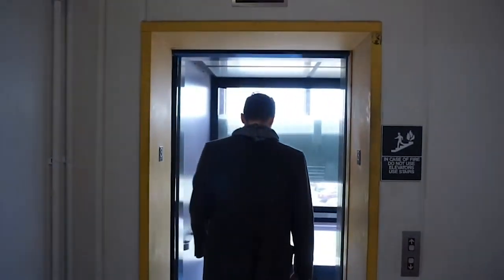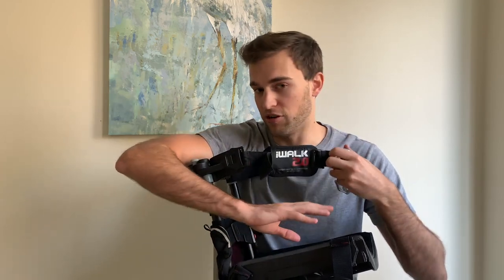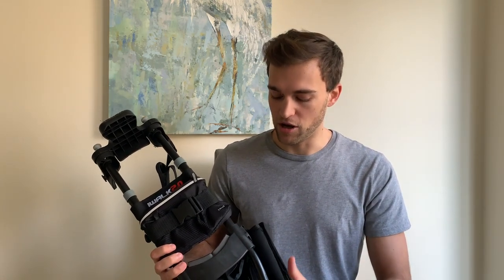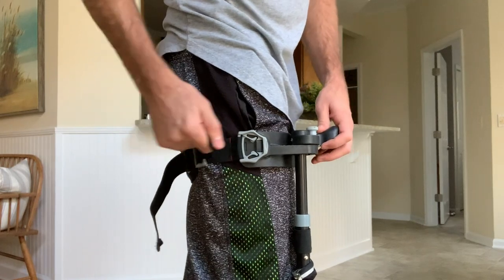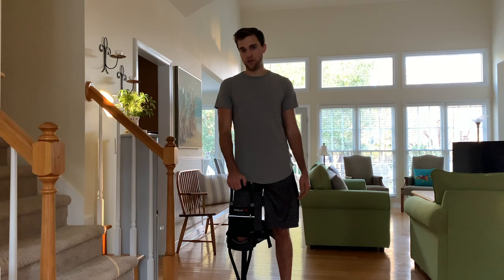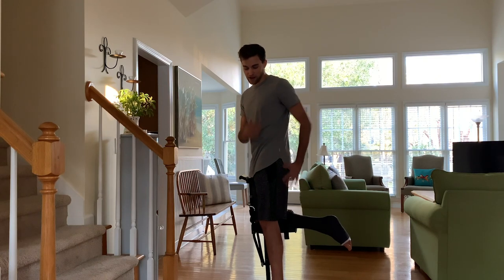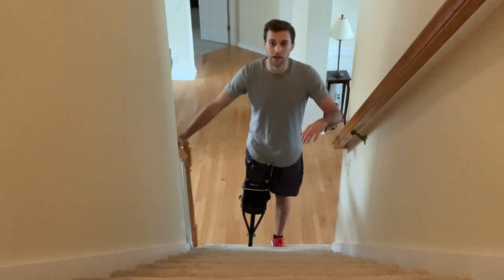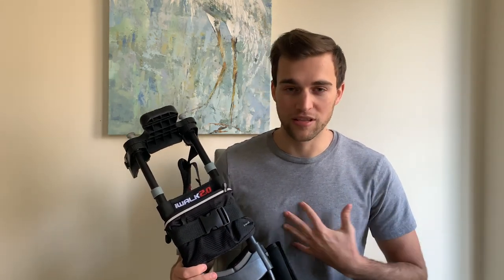iWALK 2.0 REVIEW | BEST ALTERNATIVE TO CRUTCHES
Here is a review of the iWalk 2.0 Hands Free Crutch. This is one of the BEST alternative ways to get around besides using the standard crutches.

iWalk 2.0 Amazon